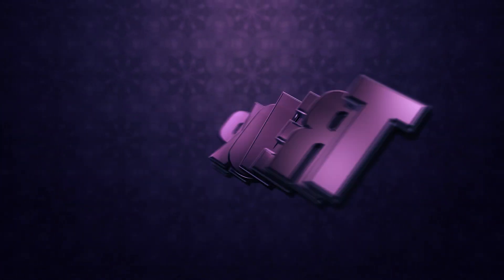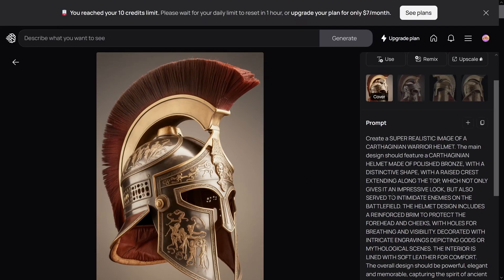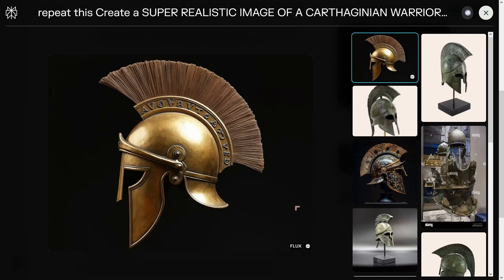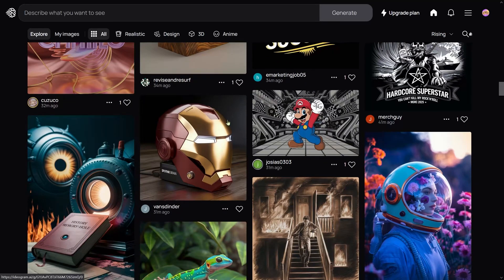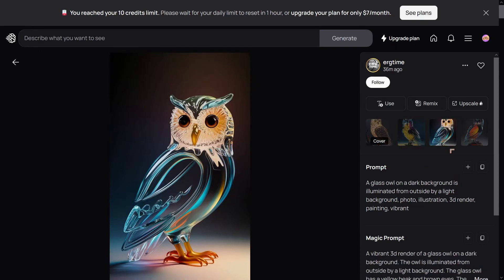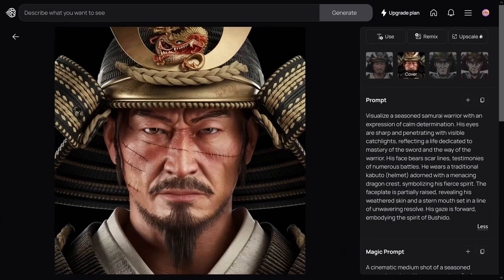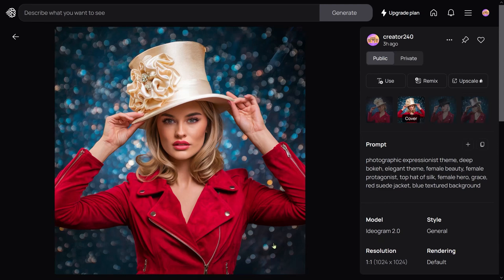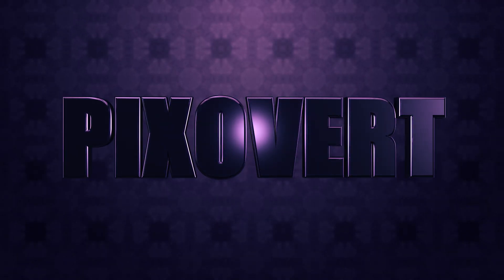IDEOGRAM 2 - AI News - Is it BETTER Than FLUX PRO?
See my generations

Learn about Perplexity